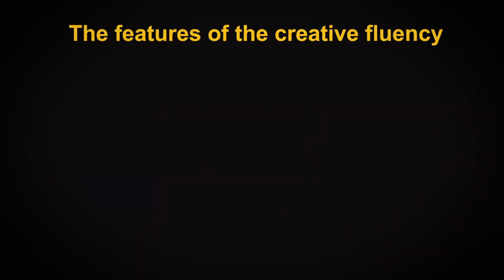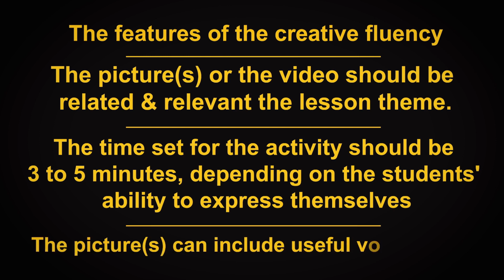High Up Academy For English and Leadership: FLEND ( Flip & Blend) Session 2: The prelude.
The Prelude: Setting the Stage for FLEND Success
The Prelude is the foundational stage of the FLEND methodology, designed to activate students' prior knowledge, ignite curiosity, and foster critical and creative thinking before progressing to the Flip and Blend stages. During this stage, a variety of engaging in-class activities are conducted to prepare students for deeper exploration and learning. These activities include:

a. Creative Fluency: Students participate in brainstorming sessions and creative exercises that enhance their ability to think divergently and generate original ideas.

b. Title Finding: Learners are tasked with creating or identifying compelling and relevant titles, honing their skills in summarization, focus, and creativity.

c. Quote Bank: Students analyze impactful quotes, encouraging them to think critically and reflect on meaningful ideas while expanding their knowledge base.

d. Data Bank: This activity involves collecting and organizing useful information, statistics, and facts that can be referenced in later stages, building research and analytical skills.

e. My English in Use: Learners engage in personalized, practical exercises to apply English in real-world contexts, reinforcing language acquisition and improving communication skills.

The Prelude stage ensures that students are intellectually and emotionally prepared for the active, student-centered learning that defines the FLEND methodology. It sets the tone for an engaging and meaningful educational journey.